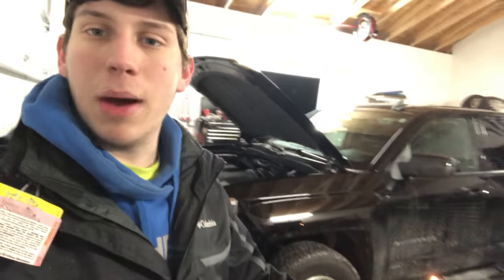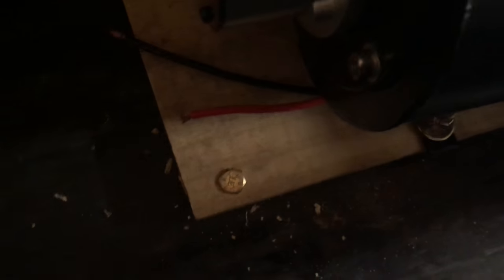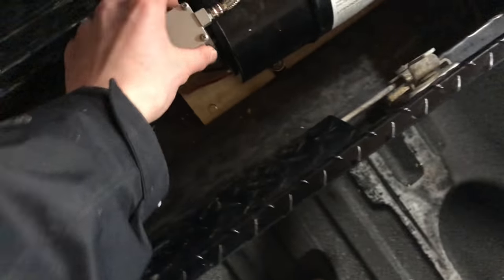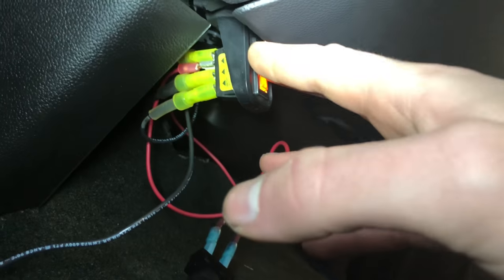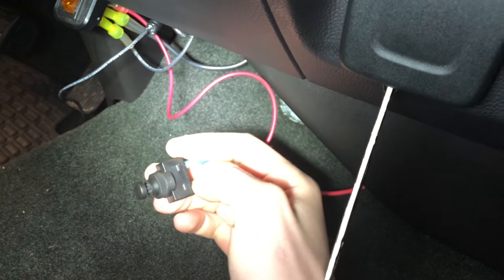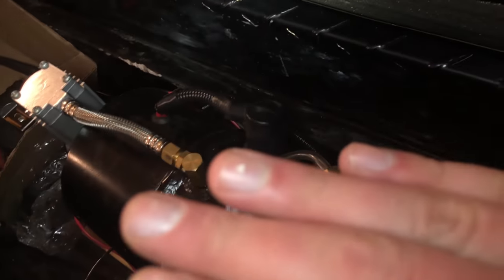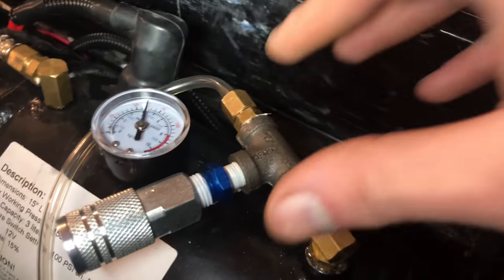How to install AIR horns/Compressor on your truck! Fill up tires on the fly easy under $200